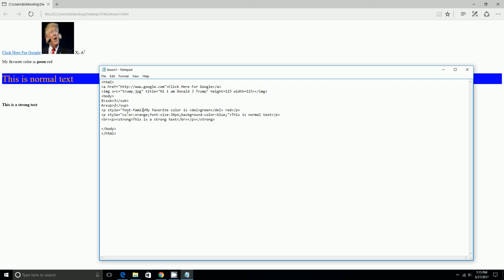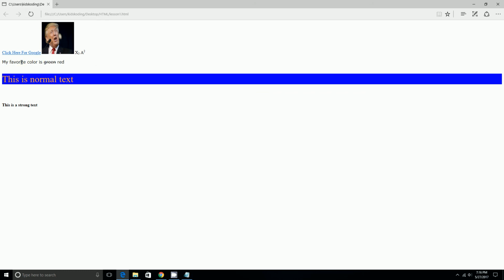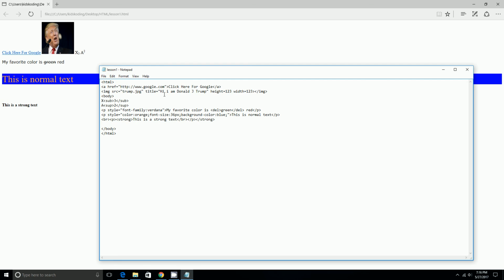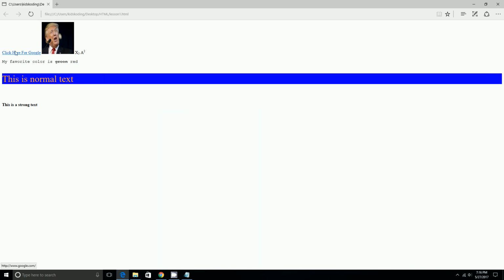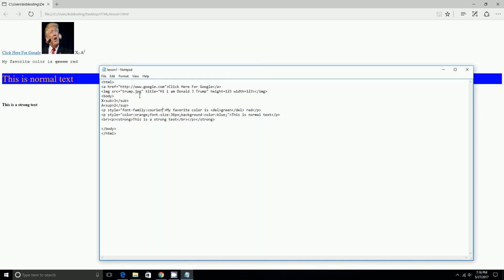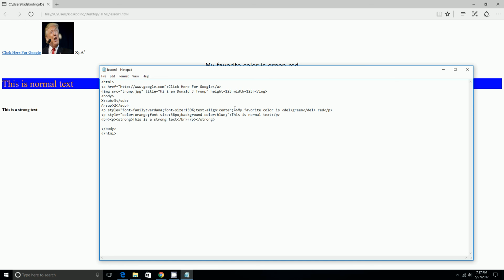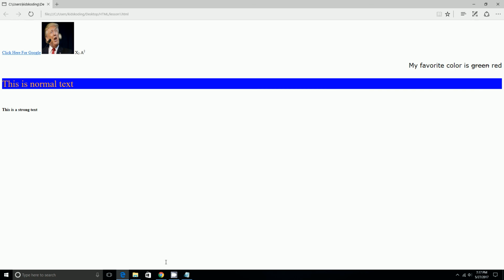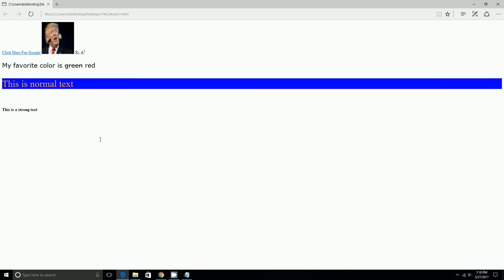HTML More about Formatting Styles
This video is more about fonts and formatting using styles